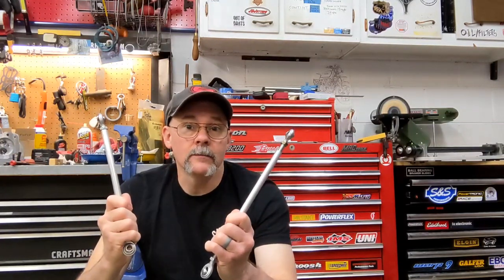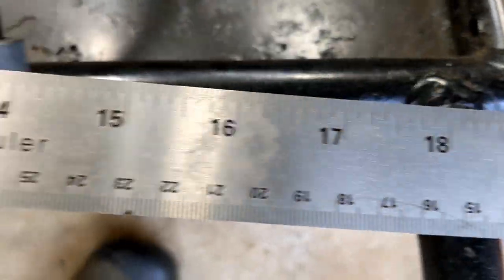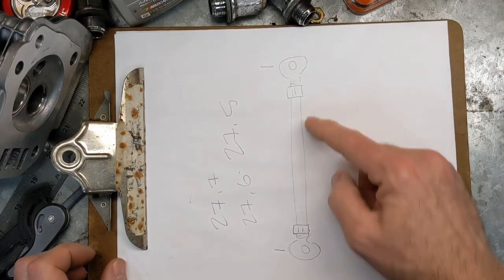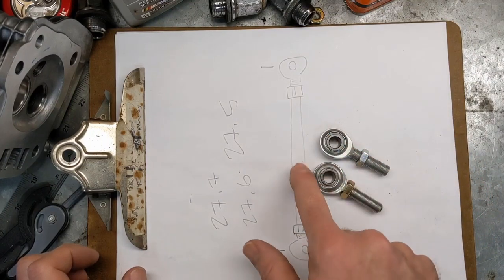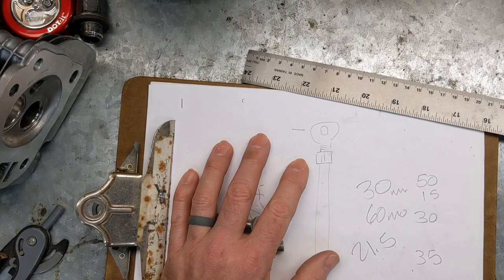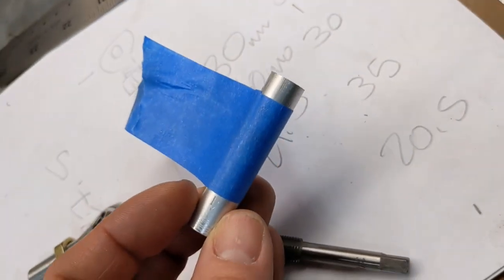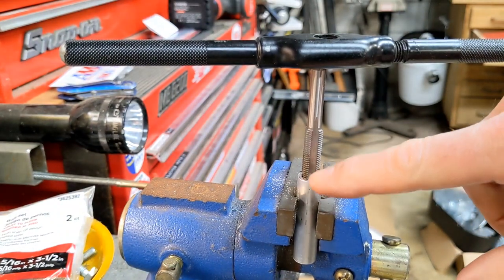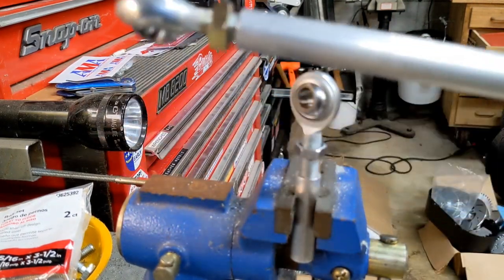Go Kart Tie Rod Time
Because we all need to be masters of our destiny. Tie rods are pretty easy to make so I make a couple.
And Amazon links to the parts I got. They don't give me any money and you should get stuff local when you can, but this was an easy way to get the parts without spending the day driving around looking for stuff.
Tubing
Rod ends/heim joints